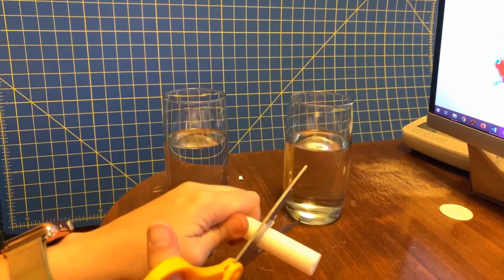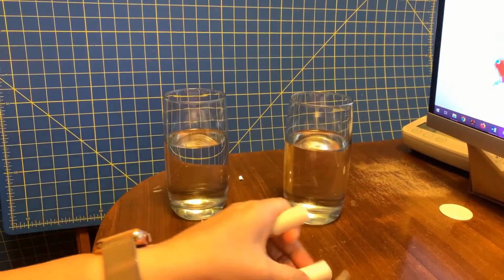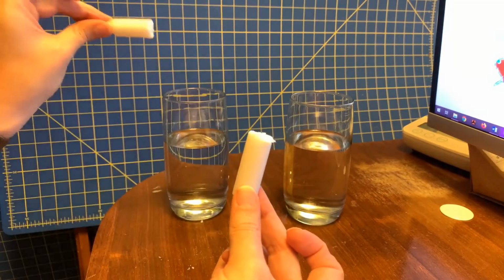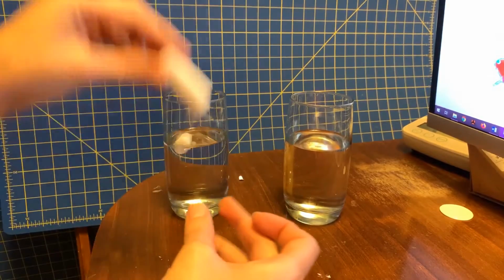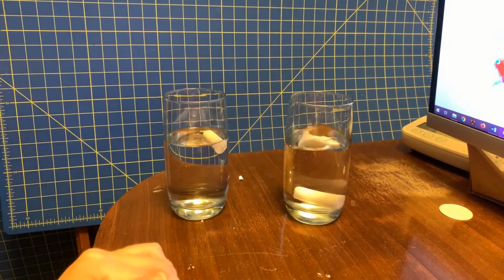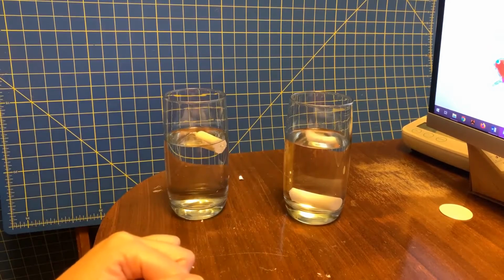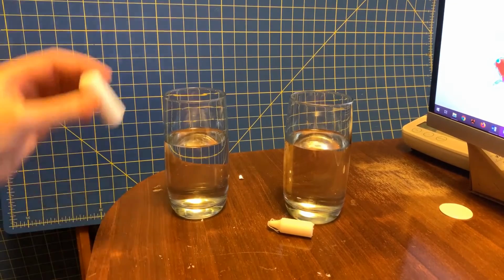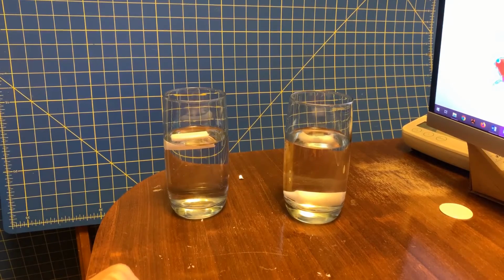C1 Engage Pt B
Candle Demonstration